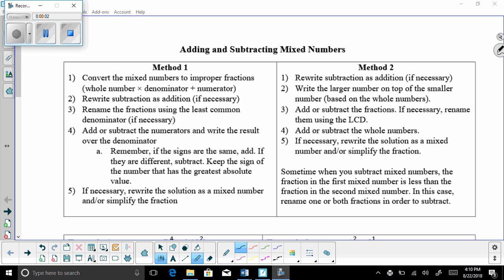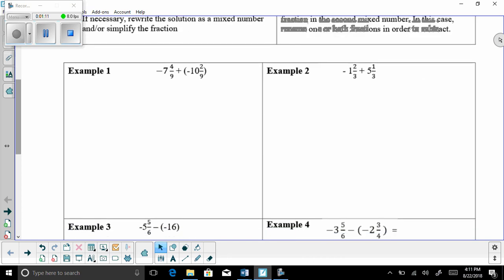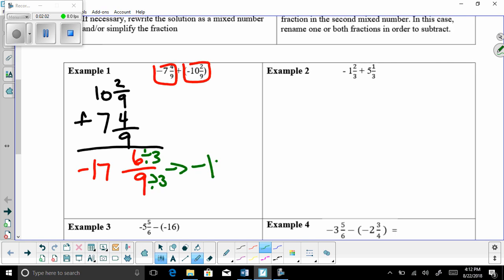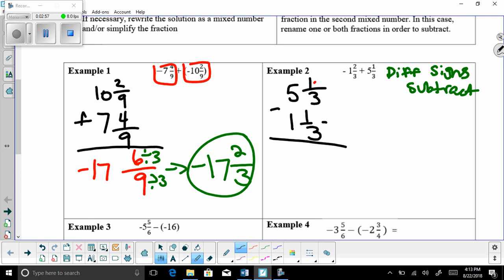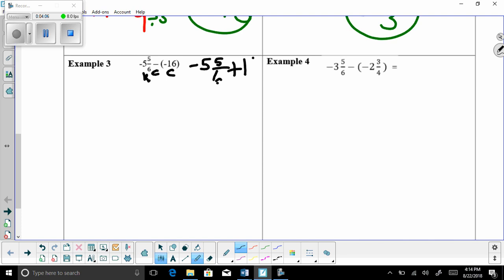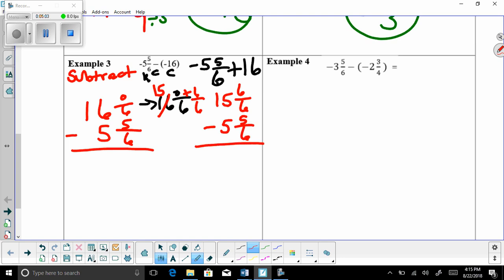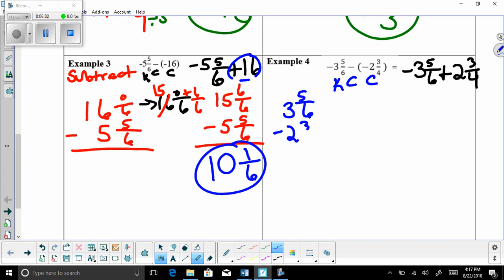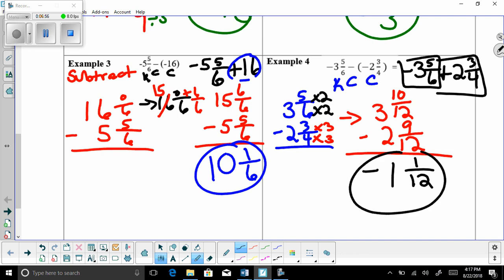Adding and subtracting mixed numbers (with negatives)